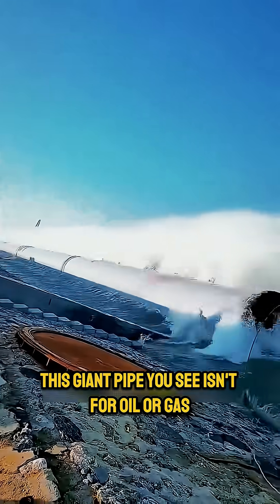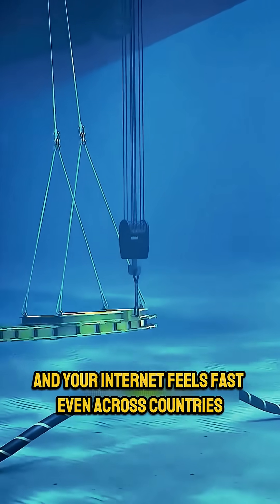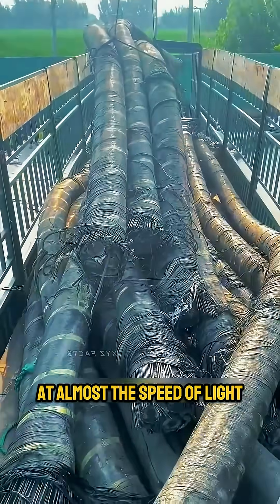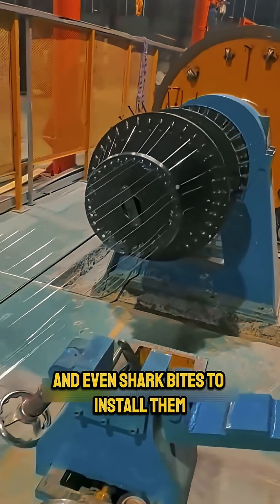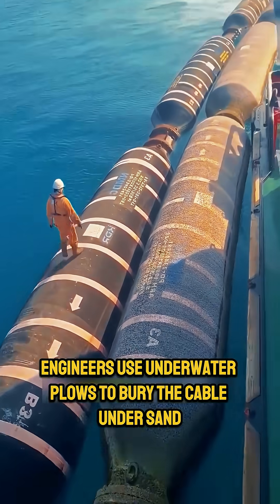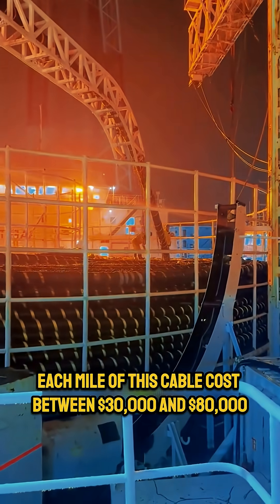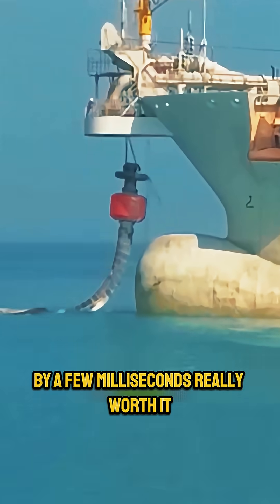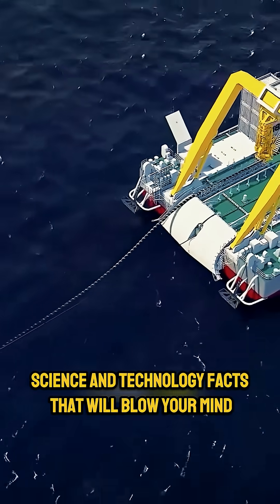How Underwater Cables Keep the Internet Alive 🌊💡InventionLab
Ever wondered how your internet stays fast across the world? 🌍
This video from Invention Lab explains how underwater fiber optic cables connect continents and keep the web alive — even deep under the ocean. 🌊💡